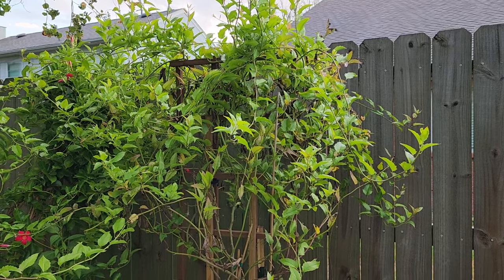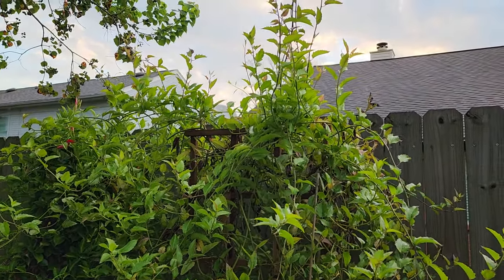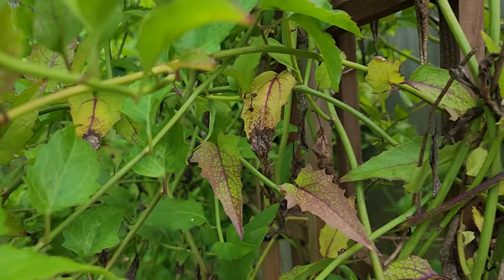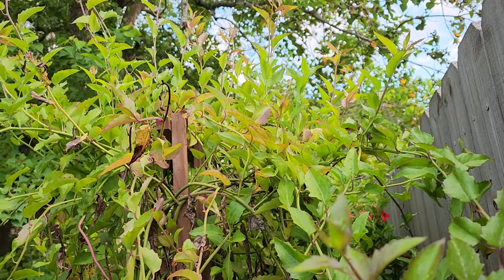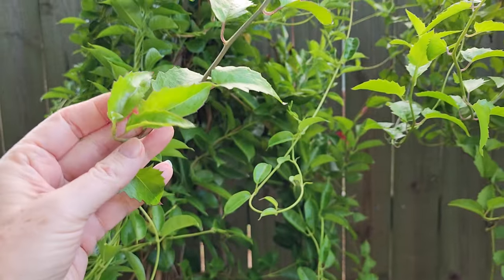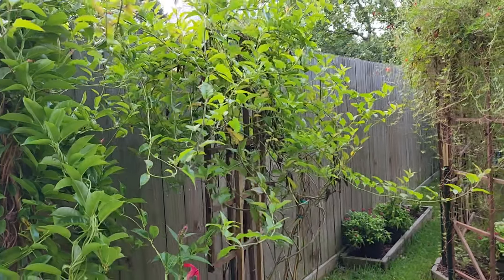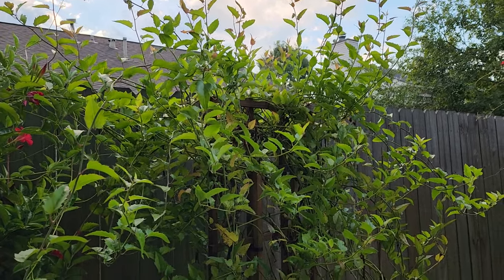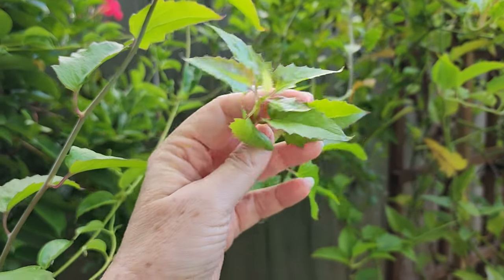Mexican Flame Vine fall update - zone 9a Texas Gulf Coast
Mexican Flame Vine, or Pseudogynoxys chenopodioides, is in the Asteraceae family which also has daisies, asters, and sunflowers. This is a different plant from Tithonia or Mexican Sunflower, as Mexican Flame vine is a true vining plant. It can grow from 10 - 20 feet tall, so you will need to provide a trellis, arbor, stakes, fence, etc. for it to climb. This is the first year I have grown this vine, and the pollinators are very attracted to the flowers - especially butterflies. The thumbnail is of my flowering vine at the end of May - the last time it flowered.
This is the video I did when I first planted the Mexican Flame Vine in spring 2023